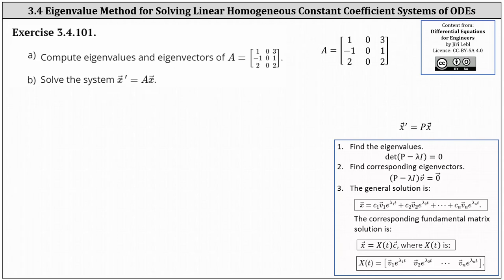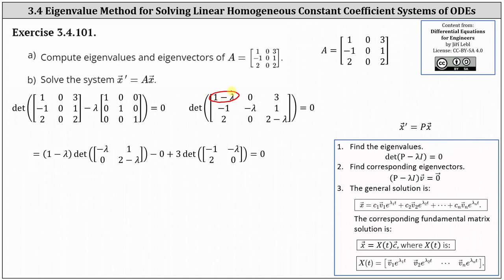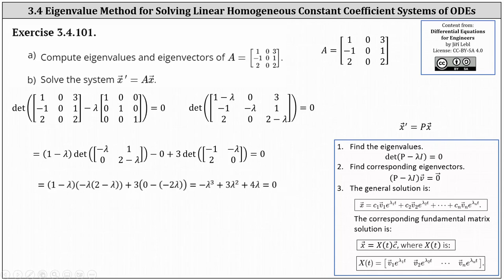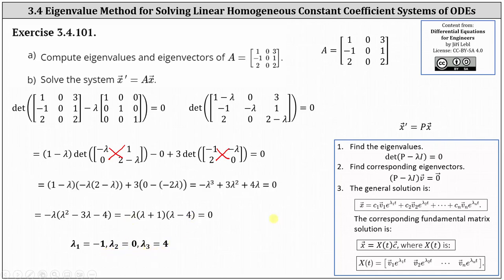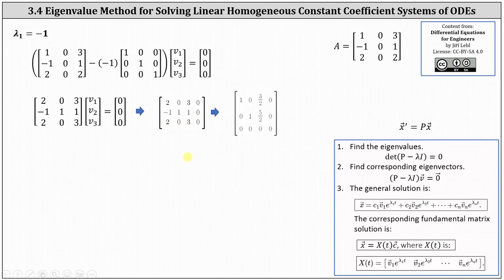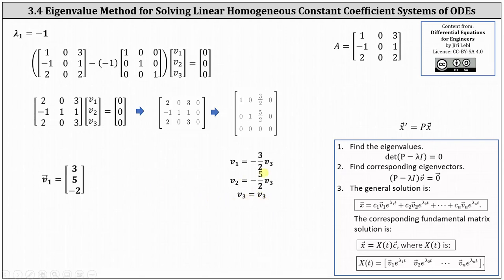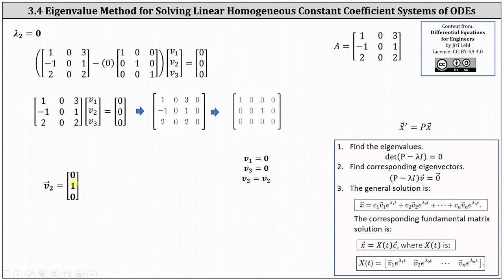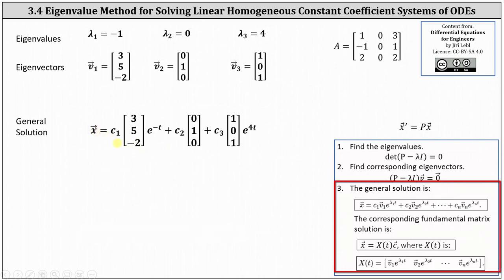(3.4.101) Find Eigenvalues, Eigenvectors, and Solve a Lin Sys of ODEs with Const Coef: Homogeneous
This video explains how to solve a linear first order system of ODEs using the Eigenvalue method with 3 real, distinct eigenvalues.